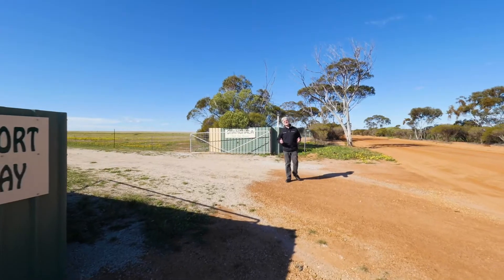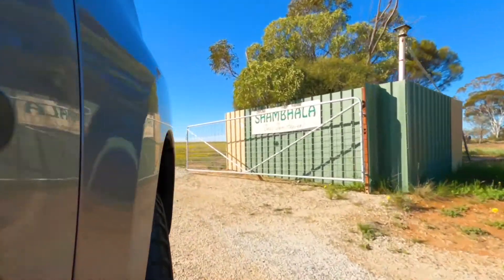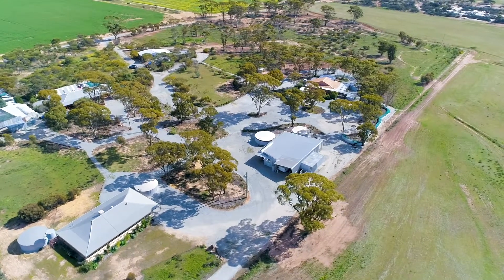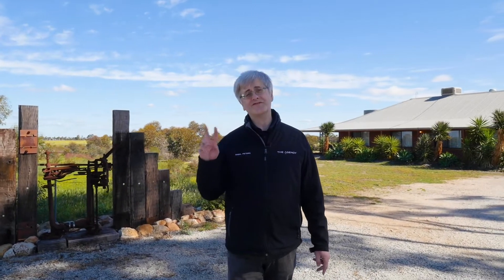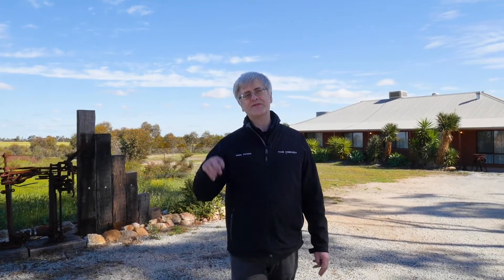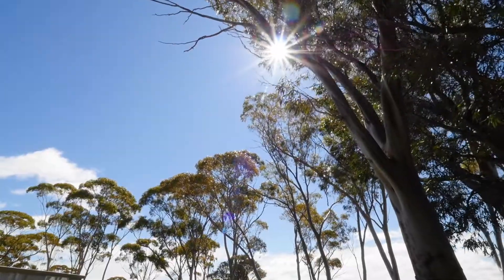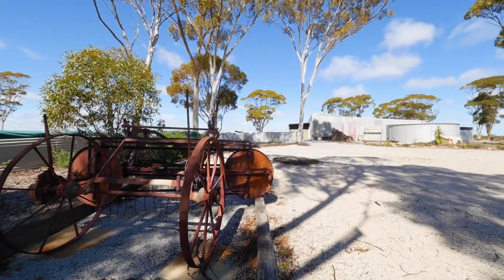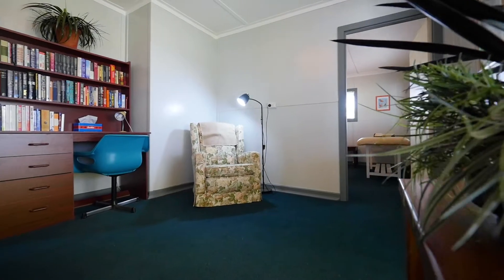667 Cooper Road Dukin